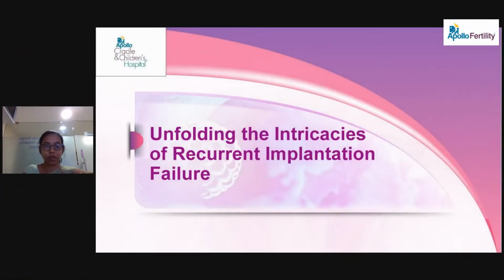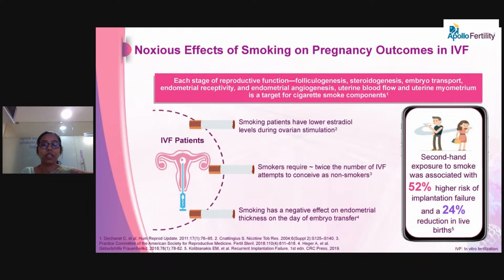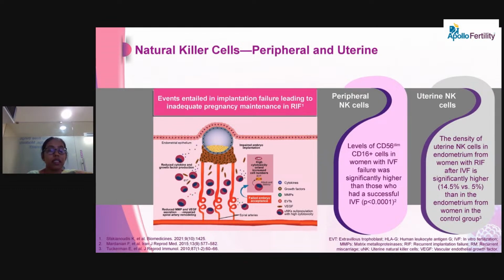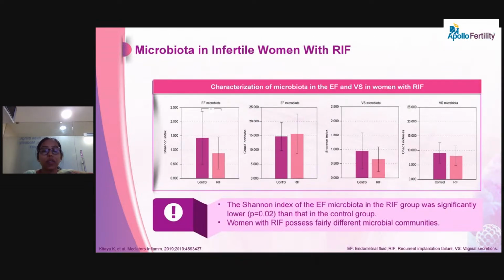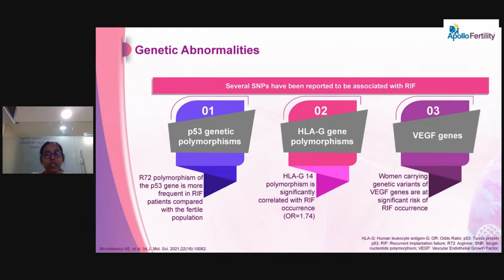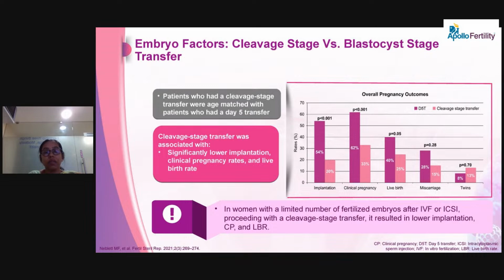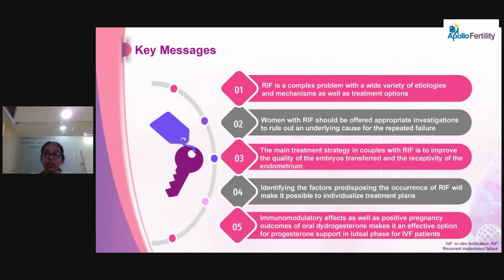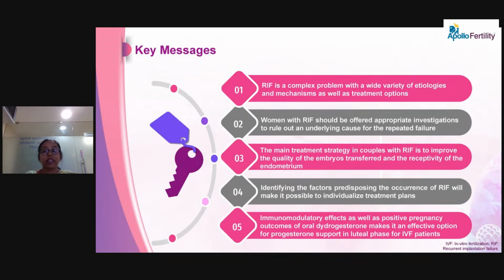Recurrent Implantation Failure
Join our FB Live with Dr. Sangeetha Anand on 24th February at 3:00 pm to know more about the Recurrent Implantation Failure